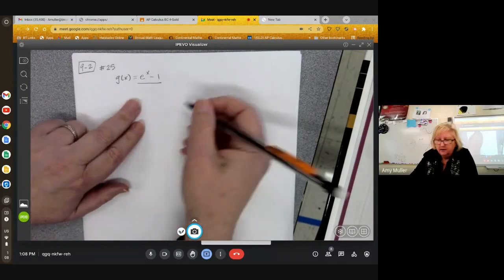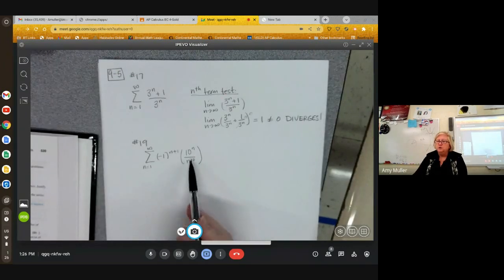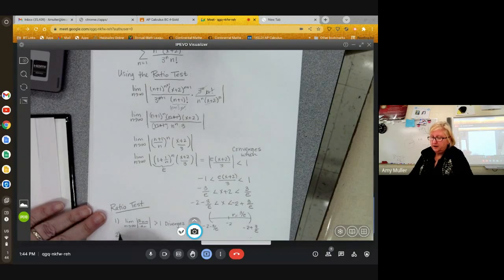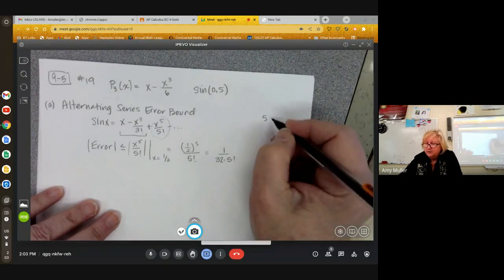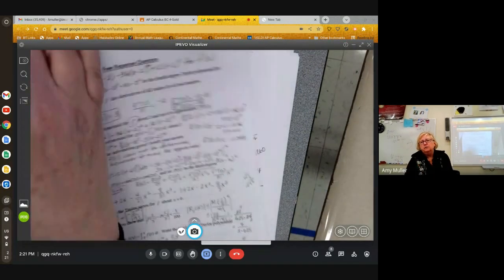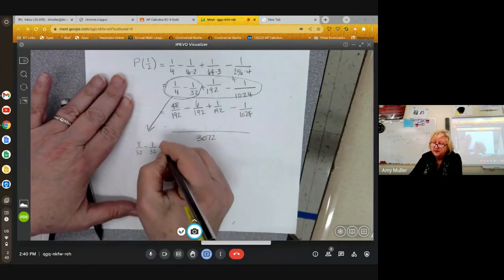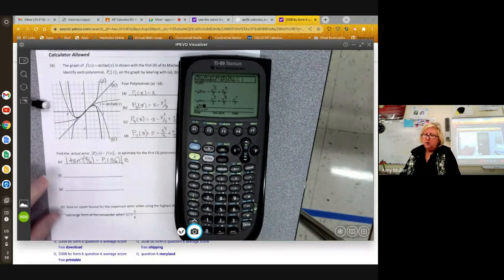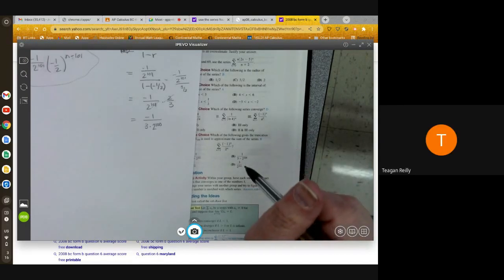AP Calc BC Infinite Series Sunday Review Session March 13, 2022